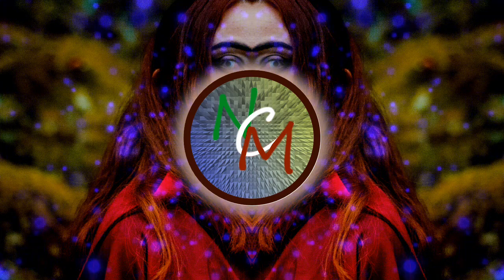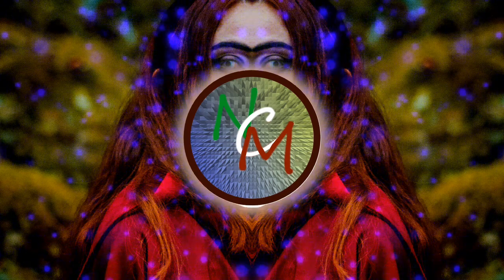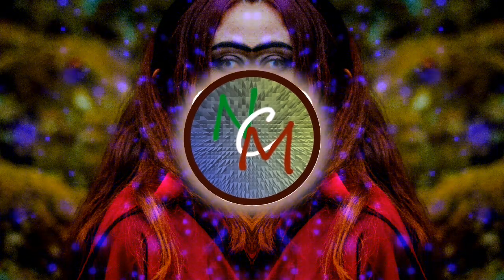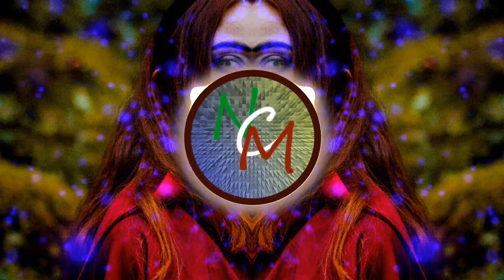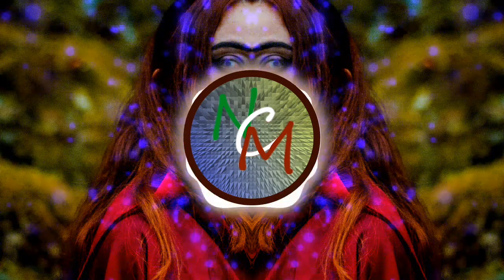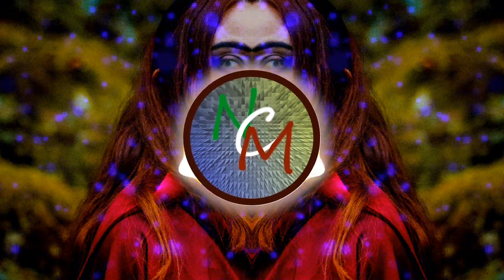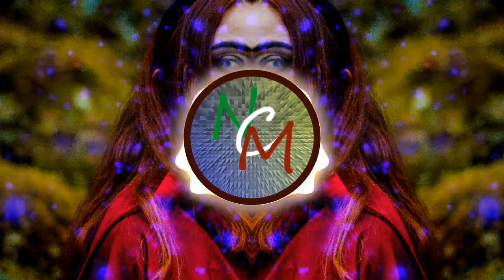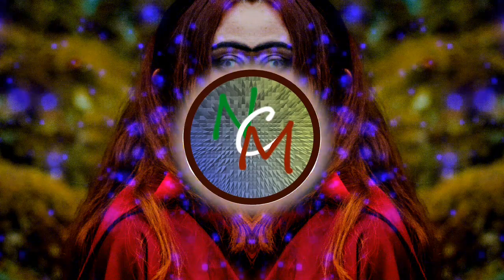[FREE] N3URO - Another Entity {Dubstep} (Free Sound, no copyright music, vlog, travel, relax)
Free Sound, no copyright music, vlog, travel, relax.